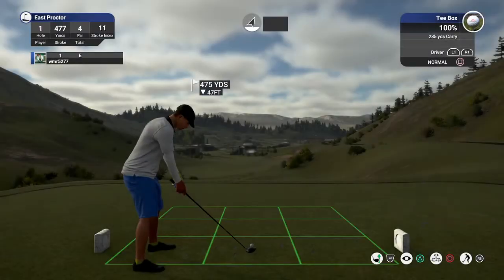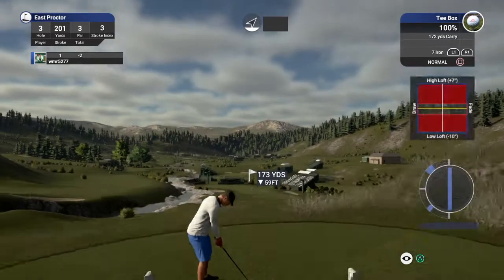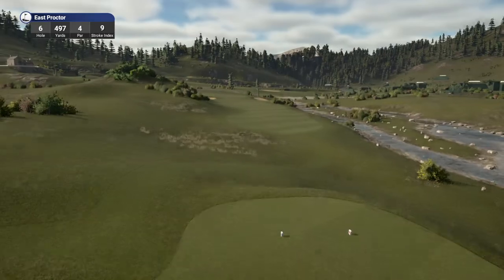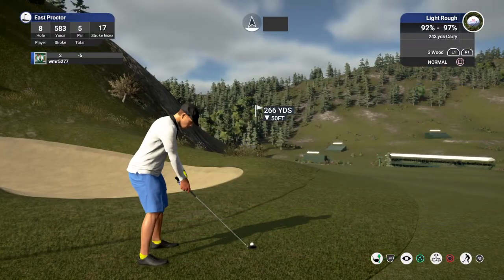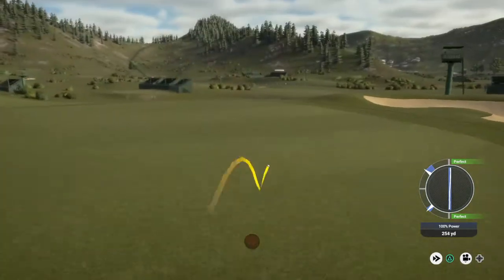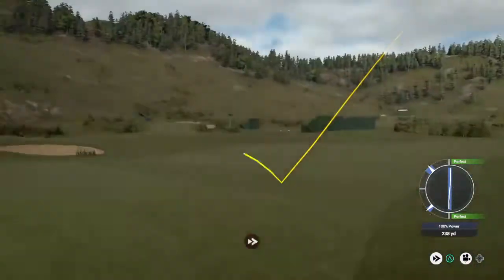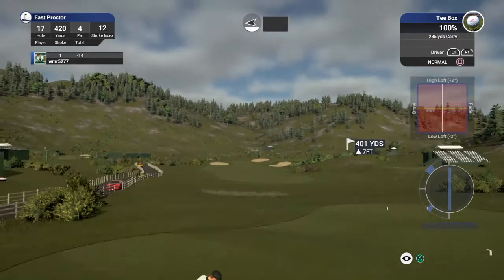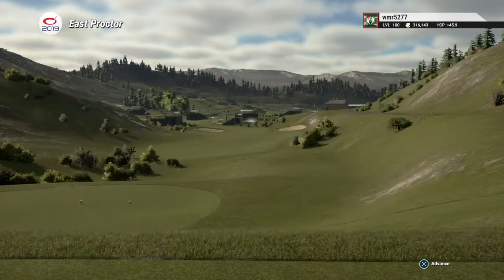East Proctor, -17, course record